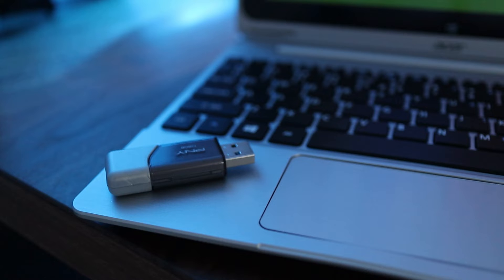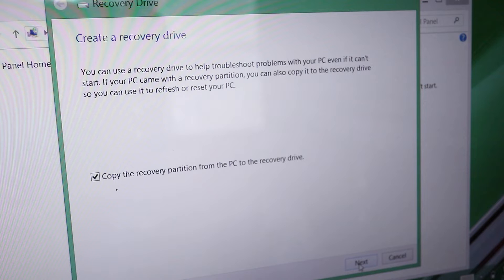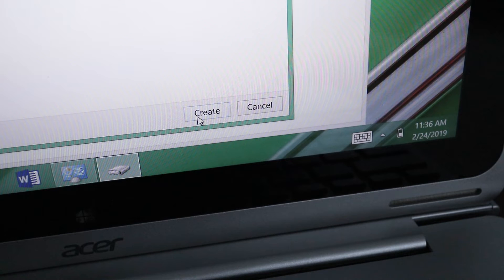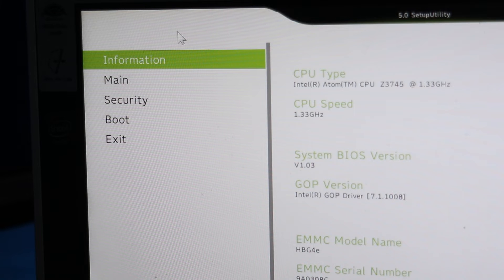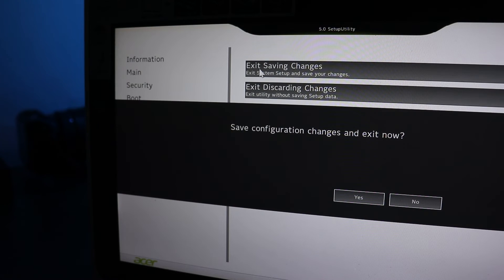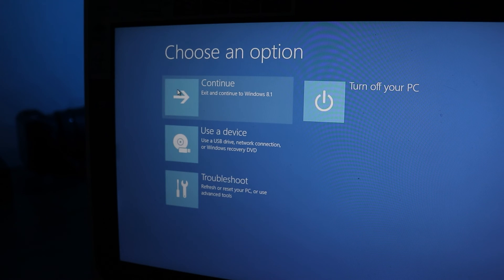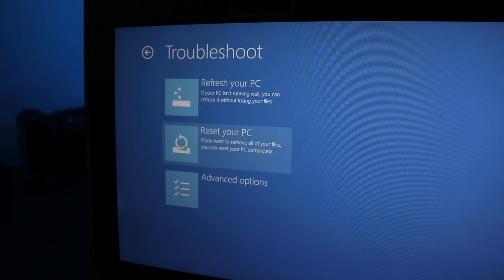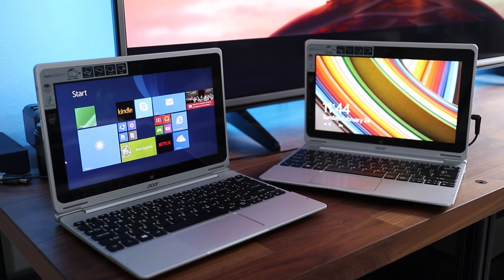Windows Recovery USB - How to Create Windows Recovery Drive and Restore PC Computer Operating System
Save Money on YouTube TV! New Members GET $10 OFF YOUTUBE TV BASE PLAN!

In this video, I'll show you how to create a Windows USB recovery drive and explain step-by-step how it's used to restore or reinstall a Windows operating system on a PC. You can actually make the recovery USB drive from any working Windows computer. It doesn't matter if it's a PC at home or from your workplace.

I need to start on a fully functioning Windows desktop or laptop. And I'll need a USB flash drive with at least 8GB of space. First, plug the flash drive in before continuing. Now I'll do a search for Recovery and click on the Recovery app when it pops up. Then click on Create a Recovery Drive and click Yes to allow changes on this computer. On the next screen, there should be a check mark where it says Copy the Recovery Partition from the PC to the Recovery Drive. If this option is greyed out, that means this computer doesn't have a recovery partition. And if that's the case, I'd have to download the recovery files online from Microsoft. I've provided download links here in the description for Windows 8 and 10 recovery files for you to save onto your flash drive if needed. For me, I'm able to continue right on my computer so I'll click Next.

On the following screen, I can see my USB drive is ready since it's already plugged in. So I'll just click Next. Before continuing, remember that all the data on the flash drive will be deleted when the recovery drive is created. So backup important files before moving on. Mine is a blank USB drive so I'll click Create. And that's you have to do to make a Windows USB recovery drive.

Using a Windows recovery USB drive should fix most PC problems. My computer should definitely have no problems after I use it to restore the Windows operating system. And now I have a fresh Windows computer that's functioning like normal!